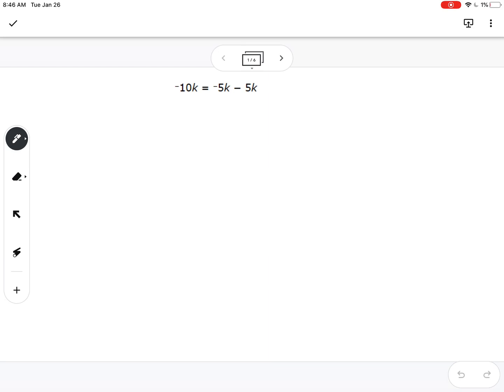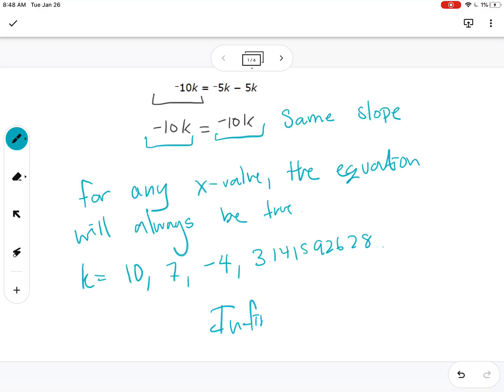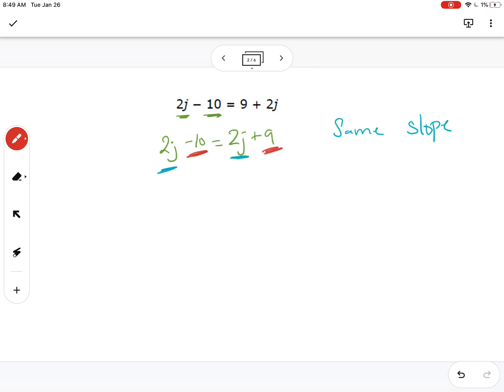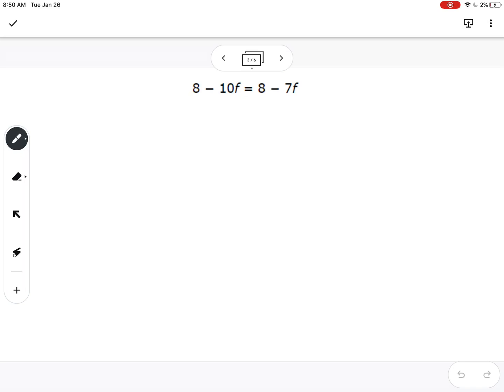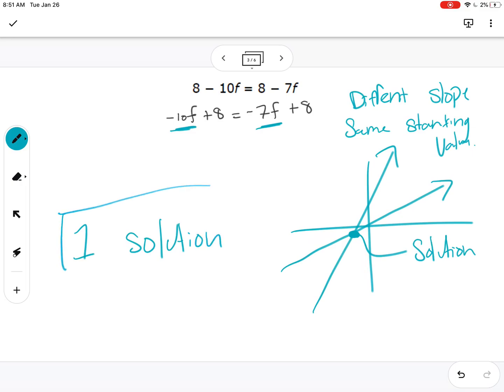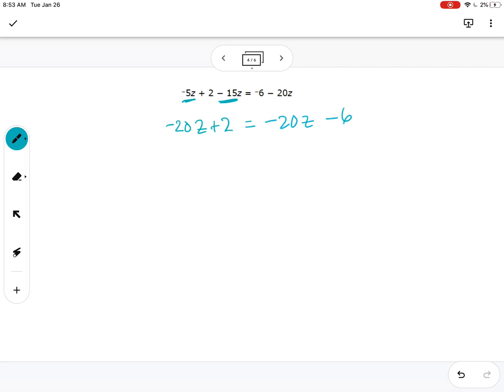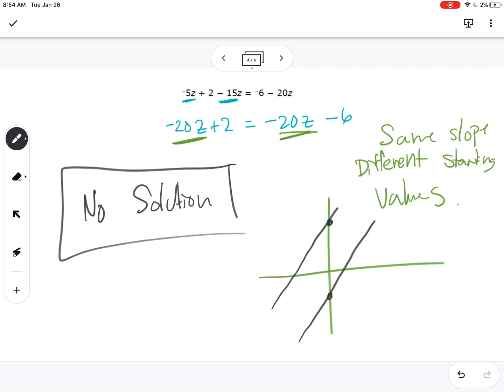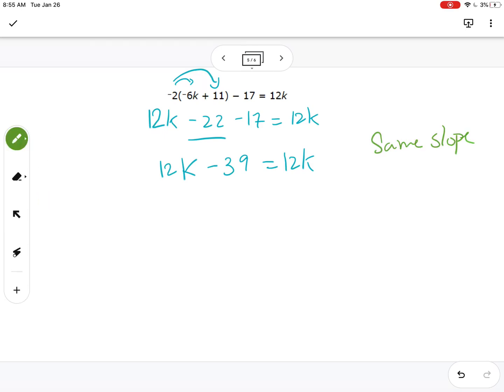ICL-Number of Solutions